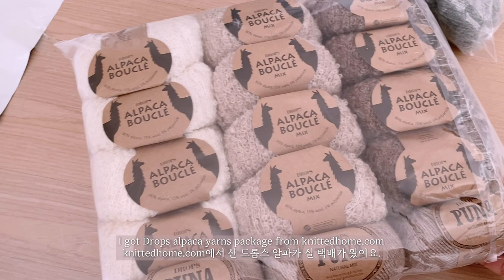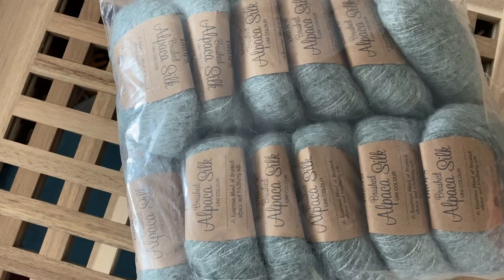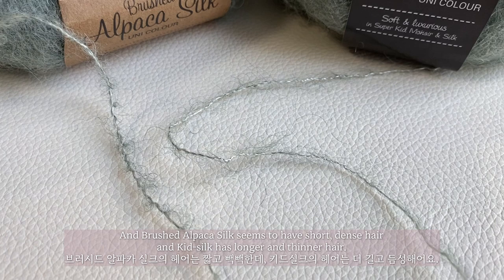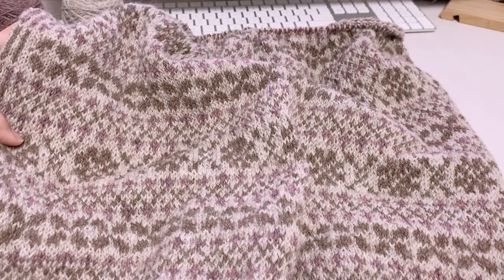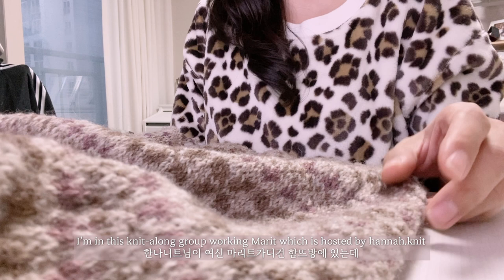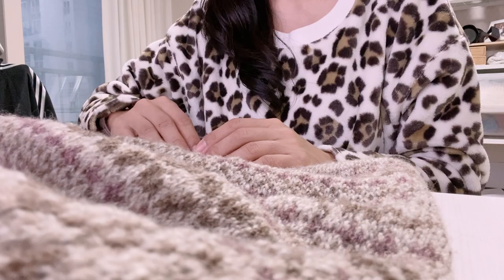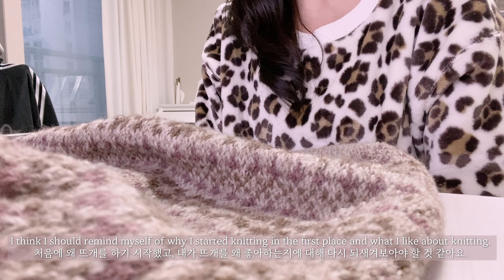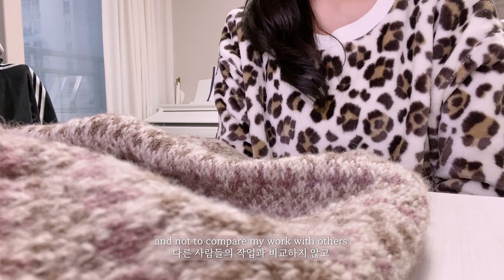Knitting vlog | new yarn haul | not liking my Marit cardigan | newly started Laulu shawl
I captured some moments in my day that are related to knitting. This video contains my new yarn haul and plans for the future projects with them, my thoughts as I work Marit cardigan, and my new started project Laulu shawl.

🧵Yarns mentioned:
- Drops Alpaca Boucle (0100-off white, 2020-light beige, 0602-brown)
- Drops Brushed Alpaca Silk (21-sage green)
- Drops Kid-silk (34-sage green)
- Onhwa from Yeolmaedaleitel (sold out)

🧣Patterns mentioned:
- Sweater No.18 by My Favorite Things - Knitwear
- Marit cardigan by Kristin Drysdale

Hi, I'm a knitter in South Korea! I hope to share my knitting related life and thoughts through my videos.